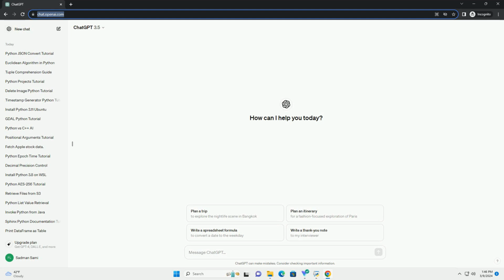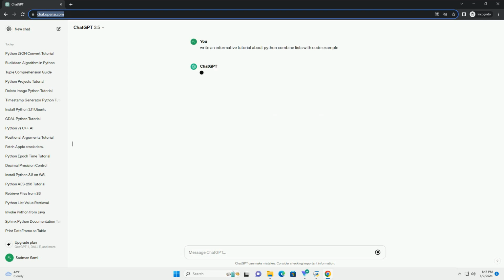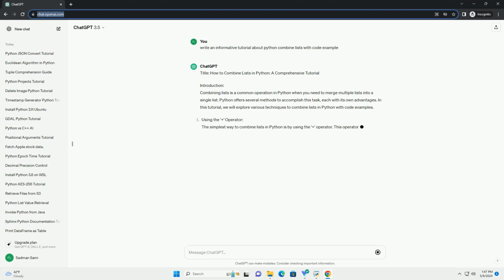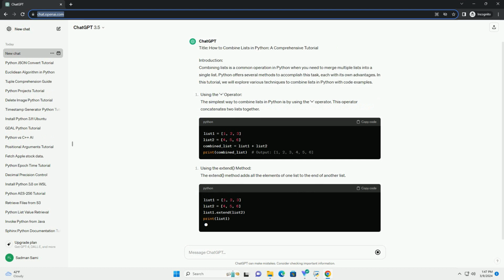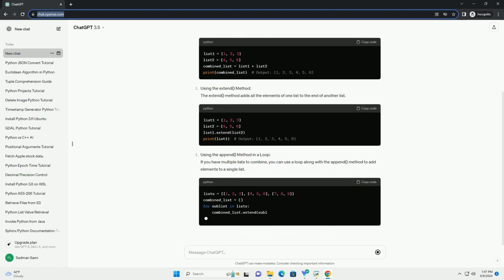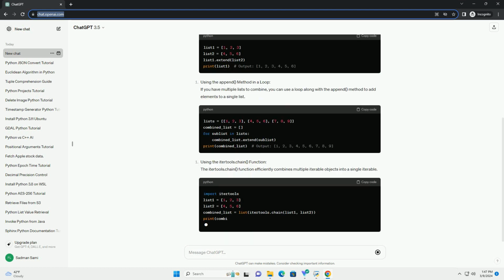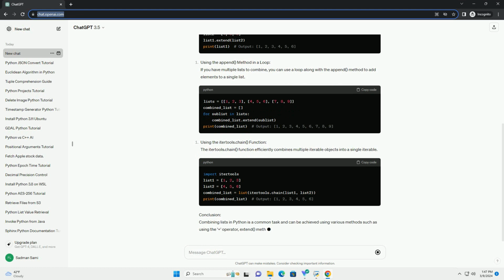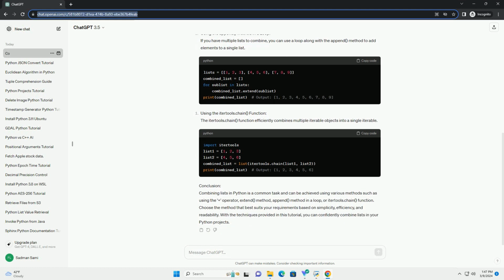python combine lists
title: how to combine lists in python: a comprehensive tutorial
introduction:
combining lists is a common operation in python when you need to merge multiple lists into a single list. python offers several methods to accomplish this task, each with its own advantages. in this tutorial, we will explore various techniques to combine lists in python with code examples.
conclusion:
combining lists in python is a common task and can be achieved using various methods such as using the '+' operator, extend() method, append() method in a loop, or itertools.chain() function. choose the method that best suits your requirements based on simplicity, efficiency, and readability. with the techniques provided in this tutorial, you can confidently combine lists in your python projects.

python combine dicts
python combine two lists
python combine two sets
python combine two arrays
python combine two strings
python combine pdfs
python combine two dictionaries
python combine strings
python combine list into string
python combine arrays
python lists
python lists vs arrays
python lists and dictionaries
python lists vs dictionaries
python lists documentation
python lists append
python lists vs tuples
python lists methods